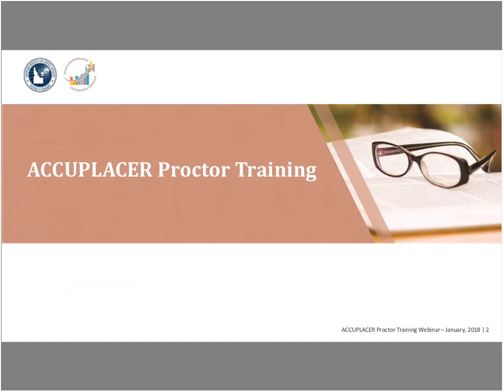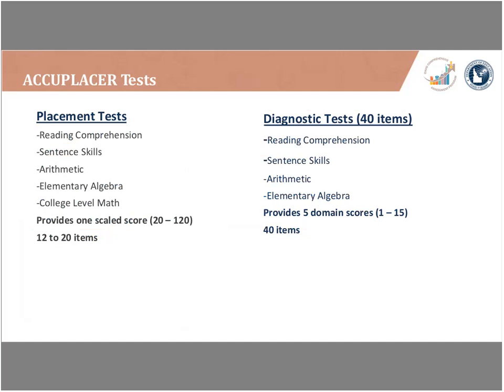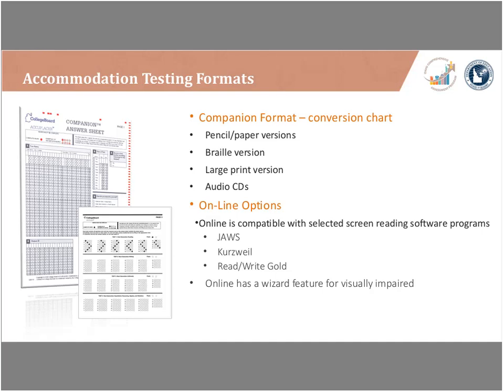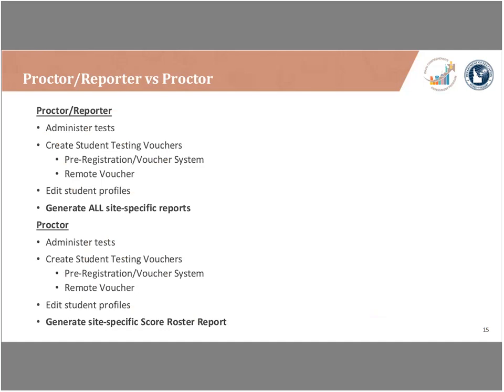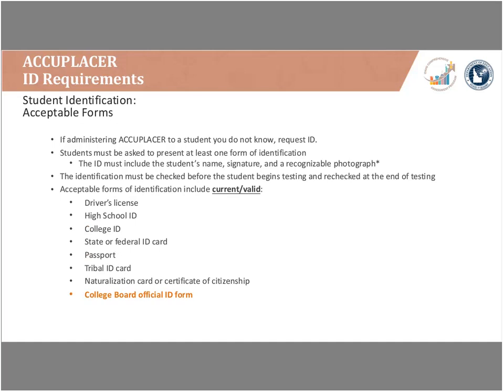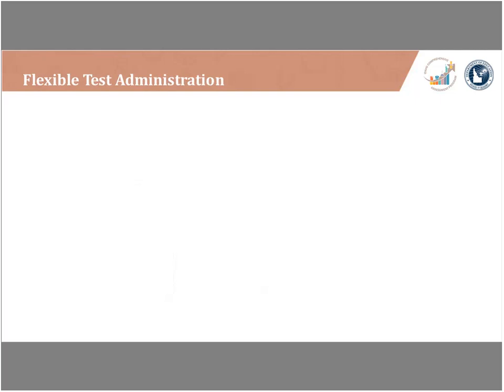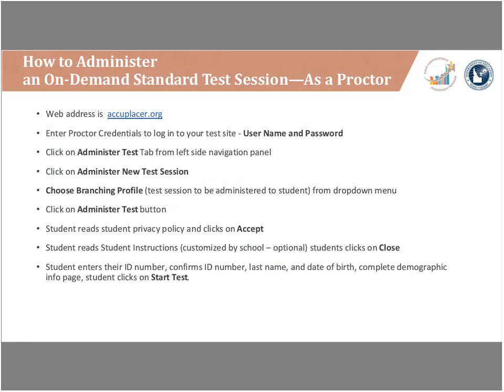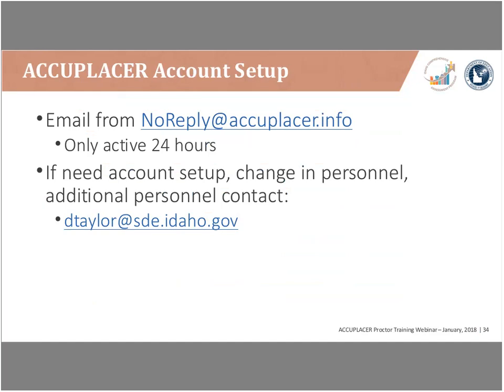ACCUPLACER Proctor Training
This video description can be found on the SDE website at this location